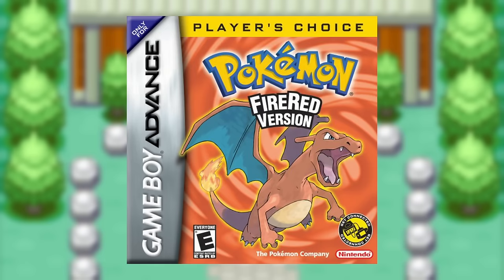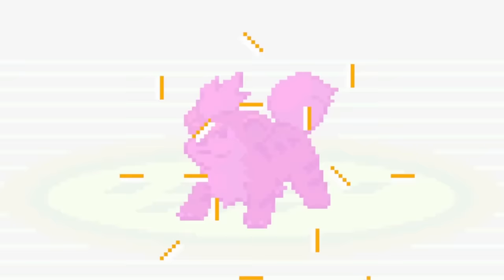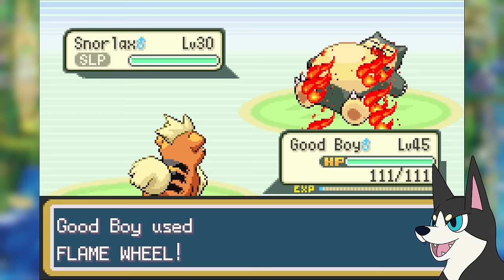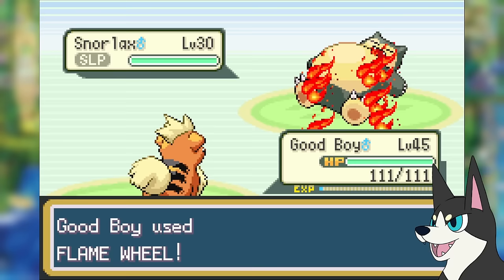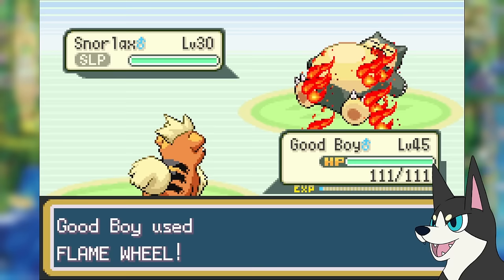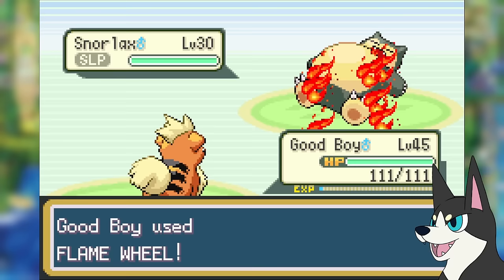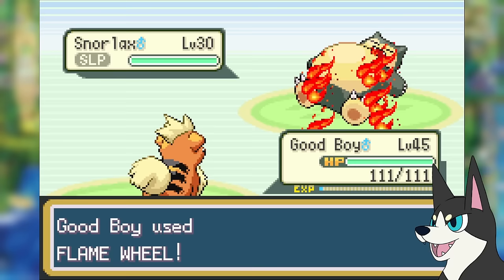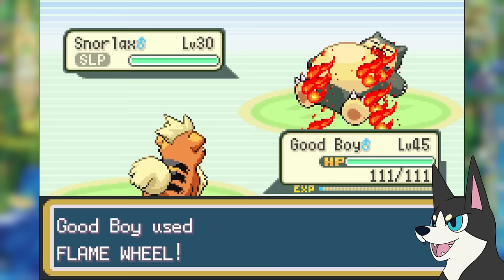The Growlithe Run - Pokémon's Top Dog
I'm on a mission to use EVERY SINGLE Dog Pokémon in a solo run to find the answer to the question... Who is Pokémon's TOP DOG? To start off this journey, we'll see if you can beat Pokémon Fire Red with just one Growlithe! Will we "ruff up" the Kanto region? Or will we go down in flames?